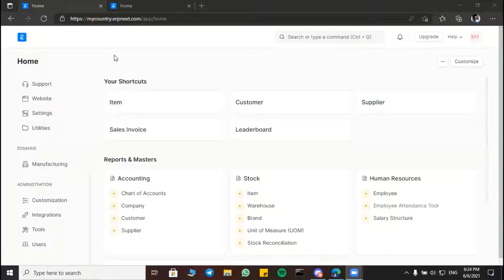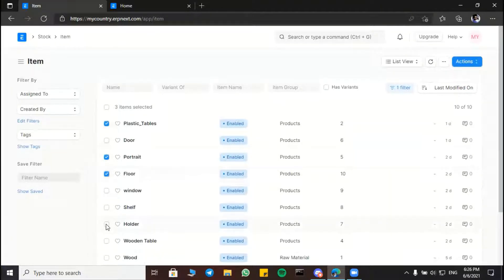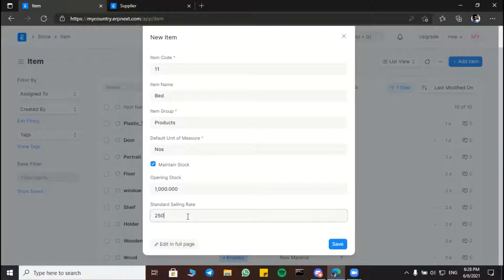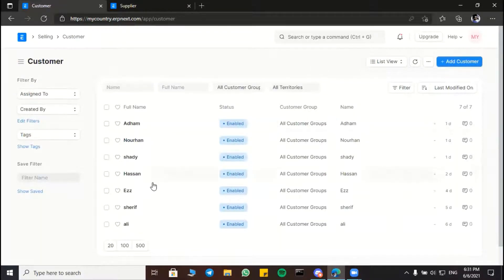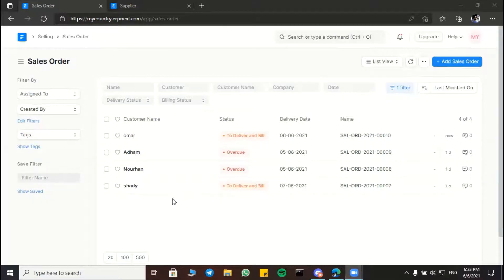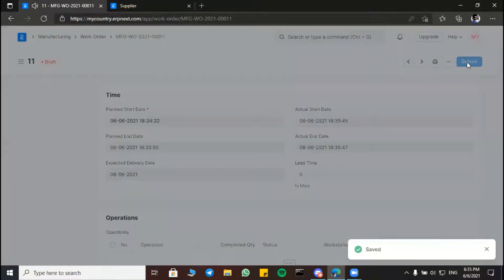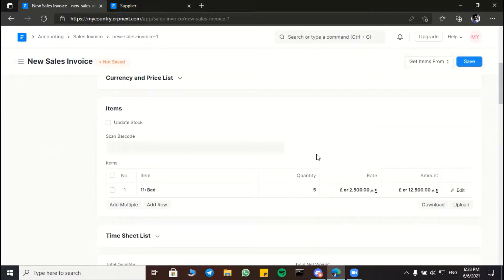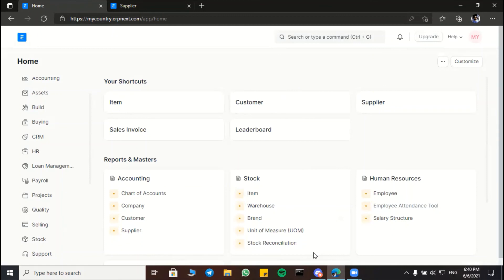Final Project Final - Mohamed Ezzelarab.mp4